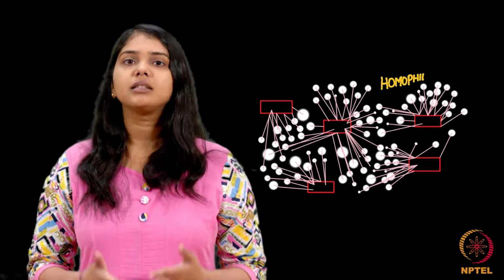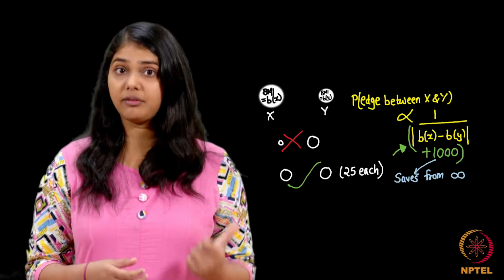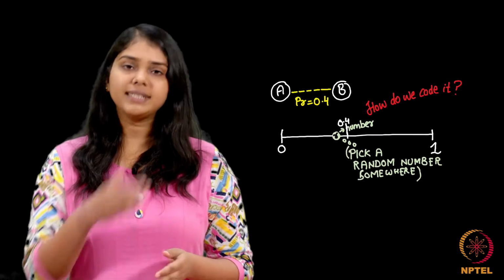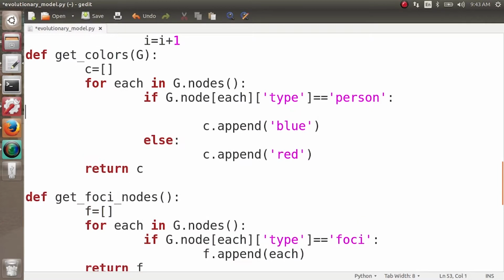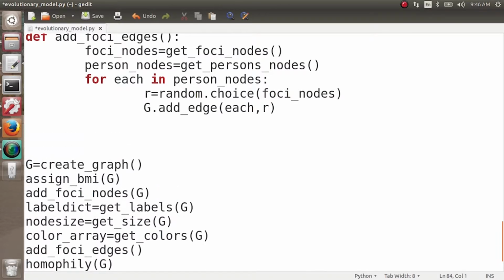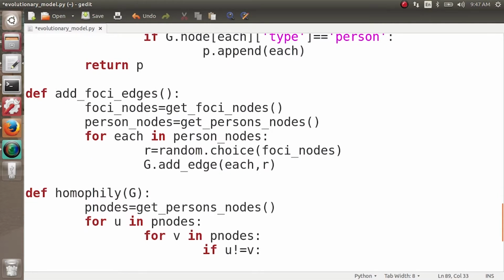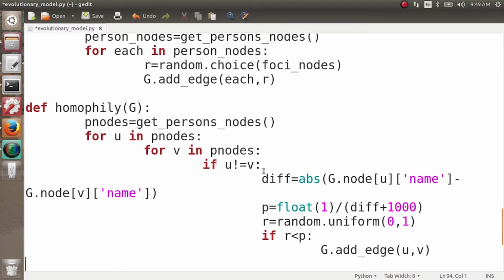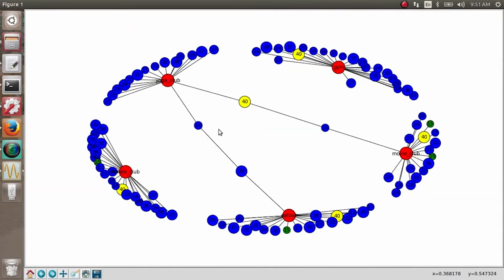Lecture 49 Fatman Evolutionary Model Implementing Homophily by IIT ROPAR